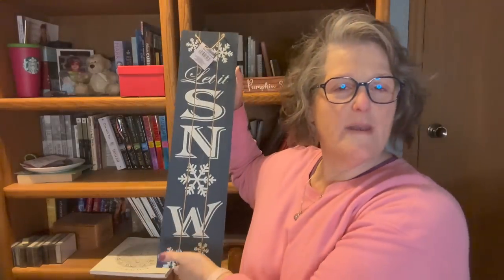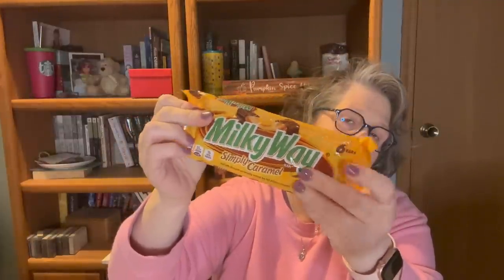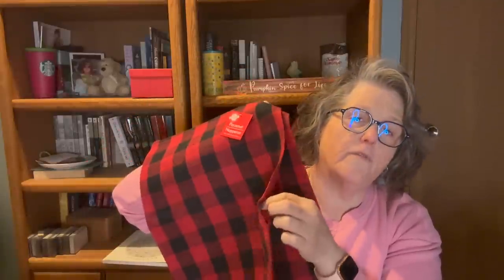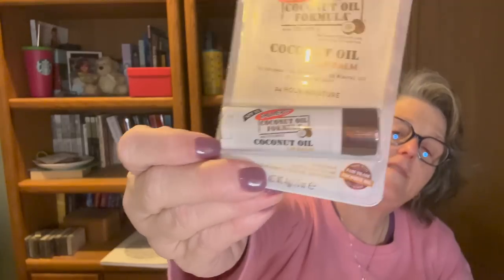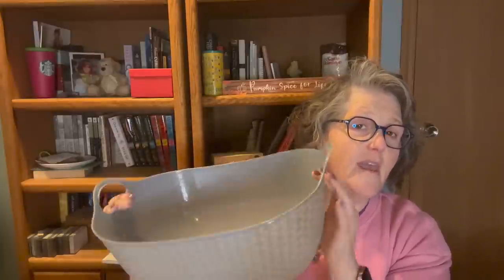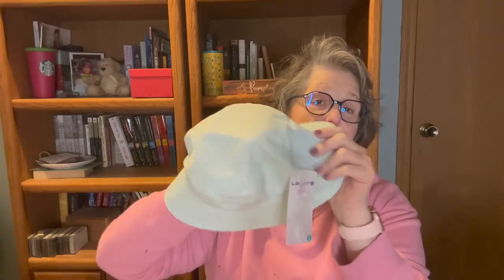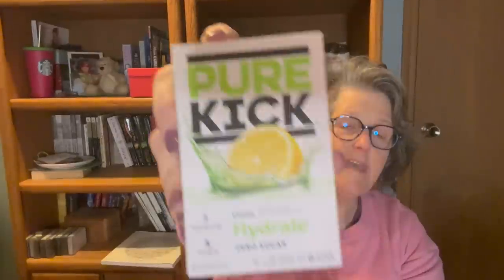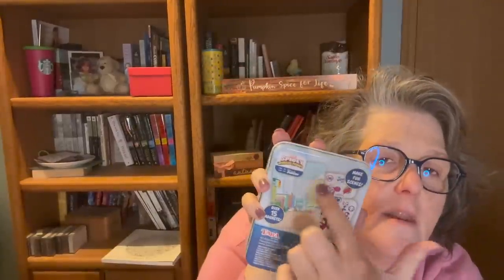Dollar Tree Haul | Fun Finds